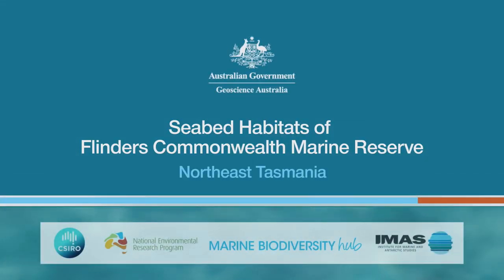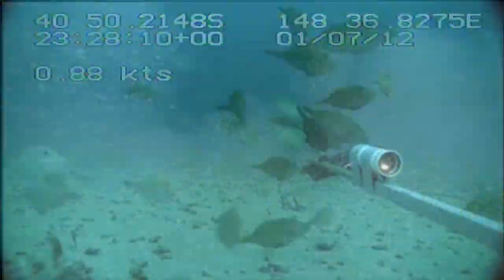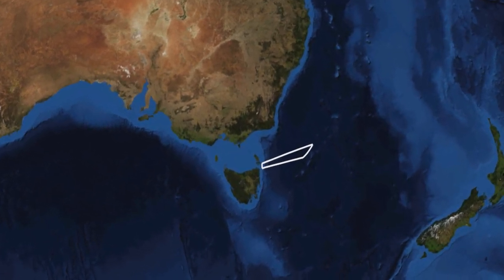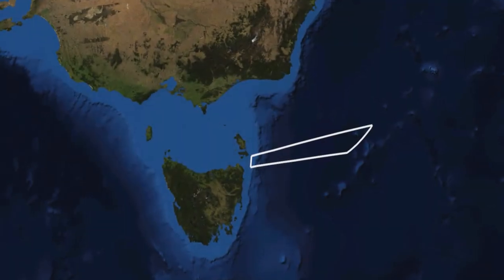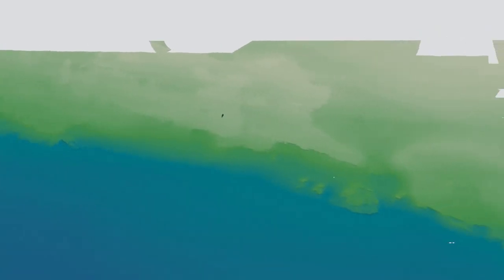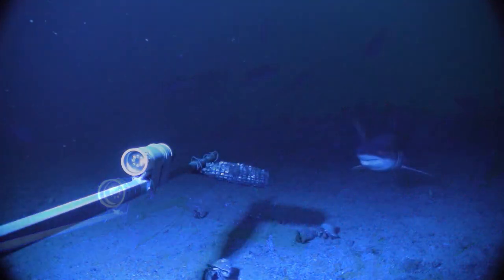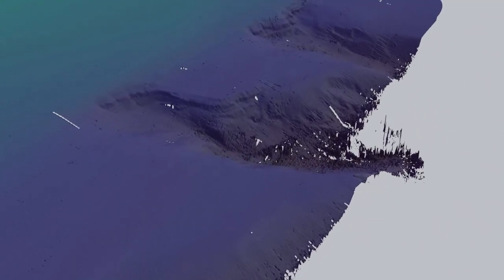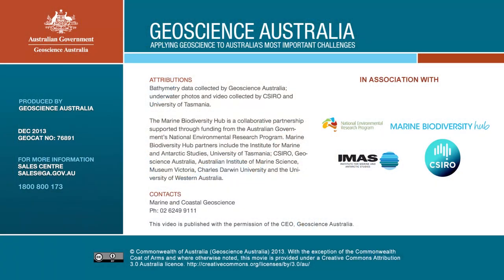Seabed Habitats of Flinders Commonwealth Marine Reserve - Northeast Tasmania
This short video gives an overview of a marine survey on the RV Challenger of the Flinders Commonwealth Marine Reserve, located off northeast Tasmania.

The survey area, located about 50 kilometres south east of Flinders Island, is recognised as an important area for a range of marine life, including diverse sponge gardens that grow on rocky reefs, sea birds and migrating whales.

This survey is one of a series of seabed mapping projects in targeted areas of Australia's Commonwealth marine territory being undertaken by Marine Biodiversity Hub as part of the National Environmental Research Program.